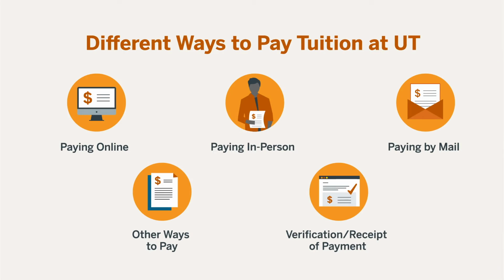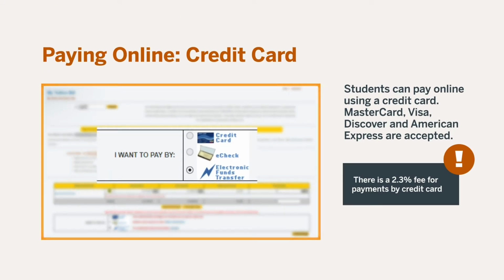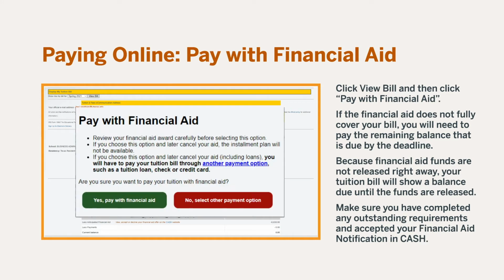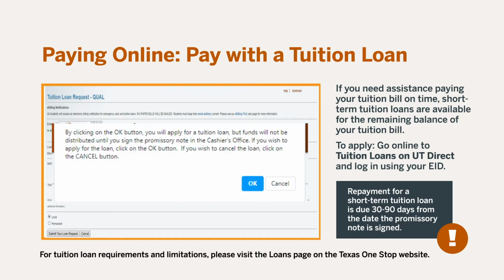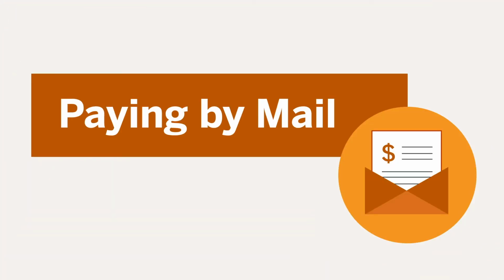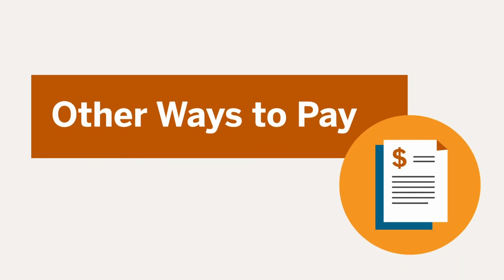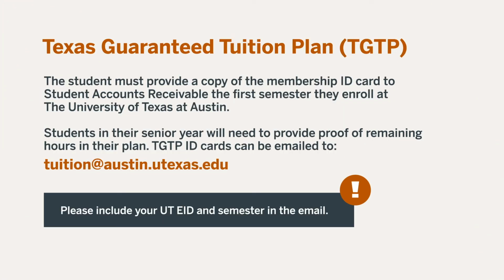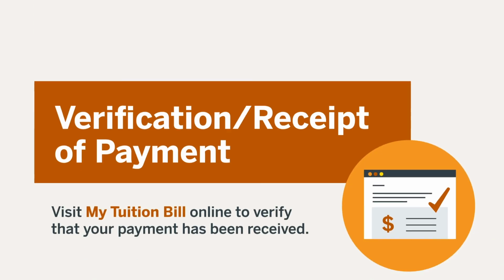How to Pay Your Tuition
Watch this video to learn how to pay your tuition at UT online (:11), in person (3:03), by mail (3:19), or through other helpful ways (4:27).

Hook 'Em